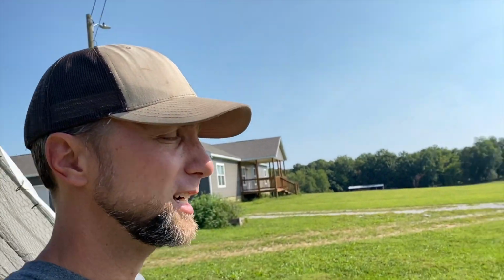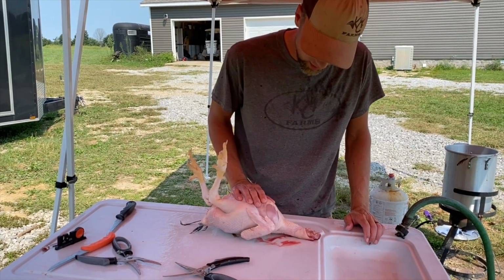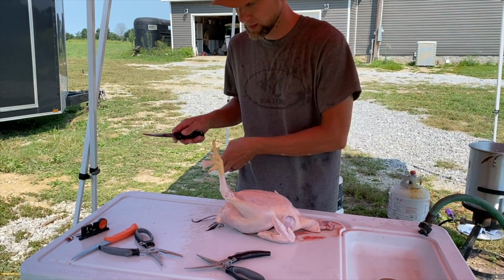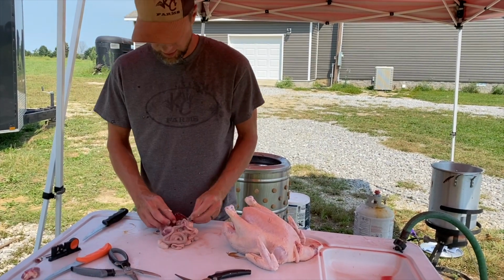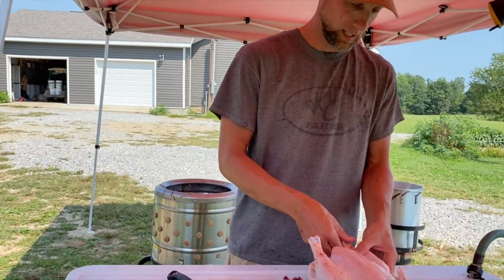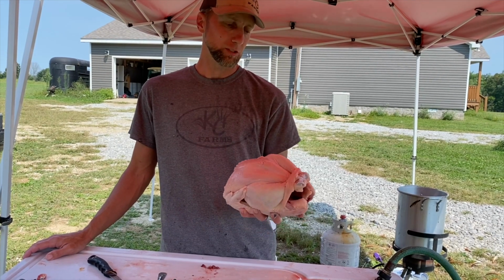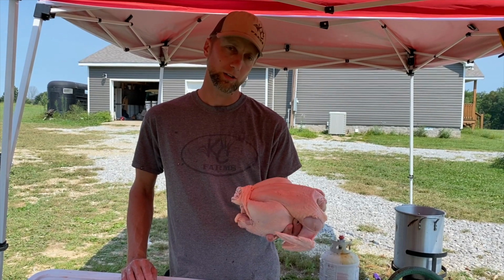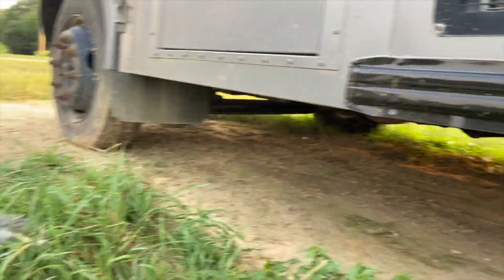Final thoughts on the Freedom Rangers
We have finally butchered the Freedom rangers and we give our final thoughts on them.   Also we share two surprises so stayed tuned!

Egg Trays
heat lamps
chicken feeder
chicken waterer
Natural Worming supplies: